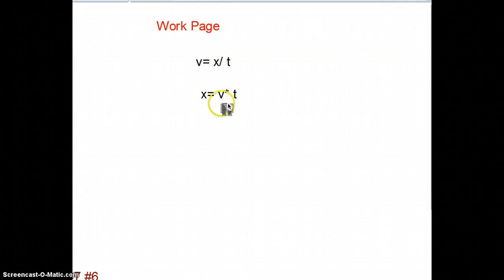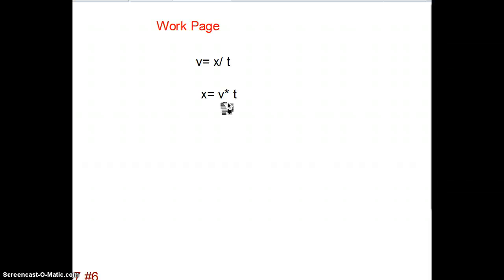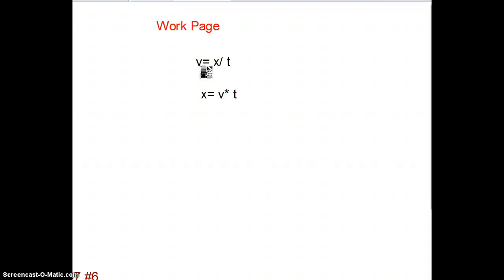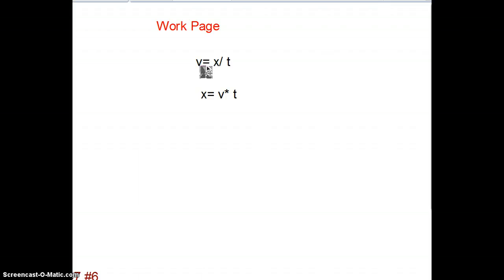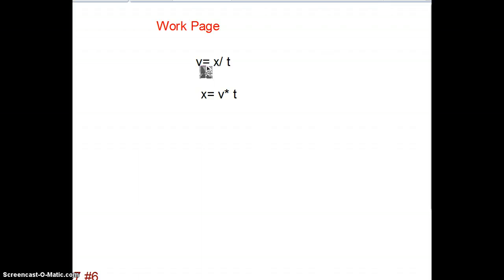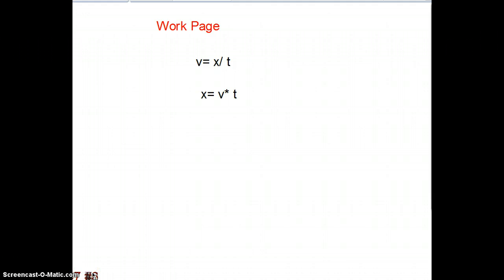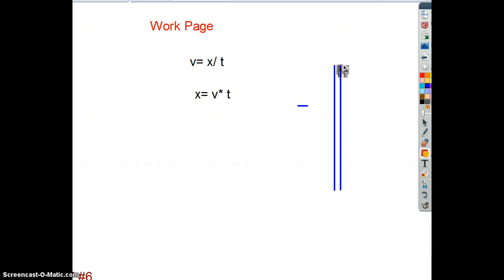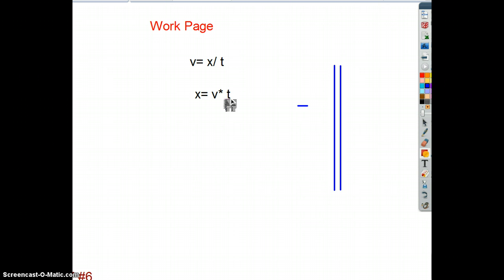HW help Pg 40 & 43